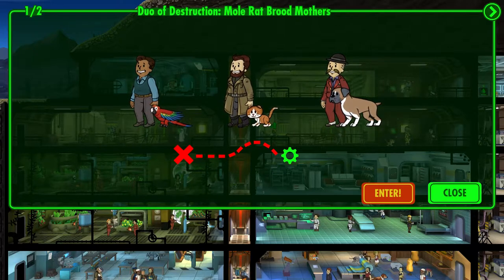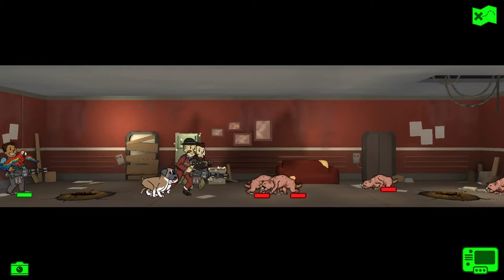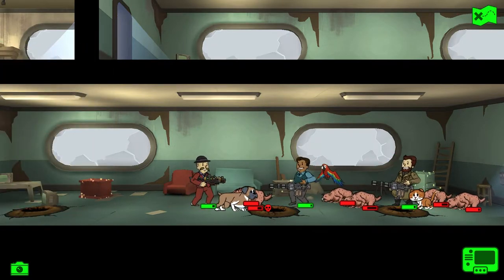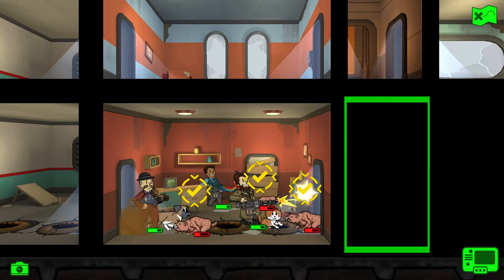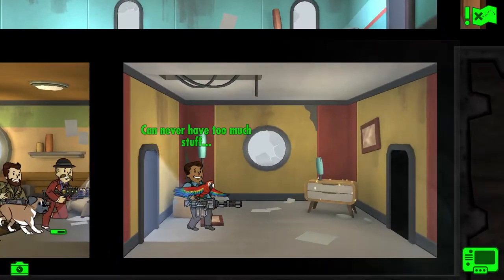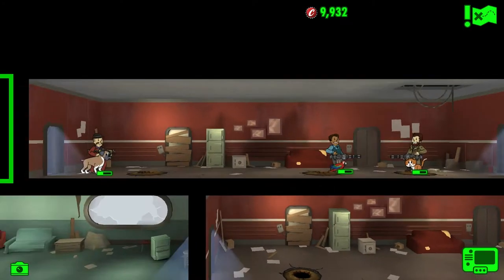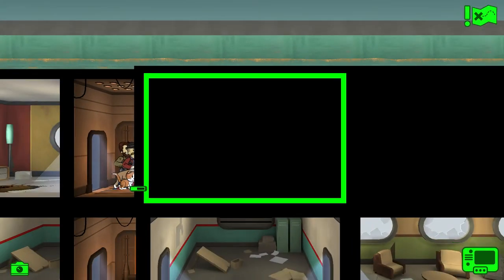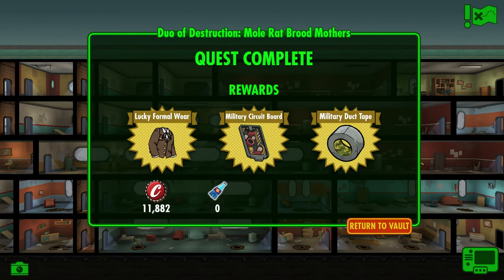Fallout Shelter (PC) Overseer Daily Quest (Duo of Destruction: Mole Rat Brood Mothers)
Live streams, first impressions and let's plays daily/weekly.  Requirements: Level 50?

Two Mole Rat Brood Mothers have been spotted at the nearby dog food factory. It's about time someone took them down.